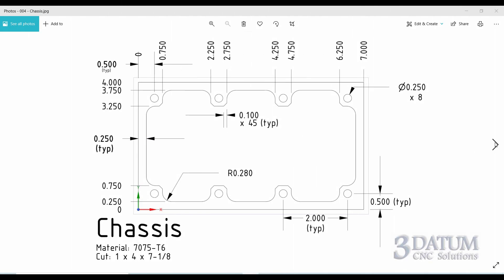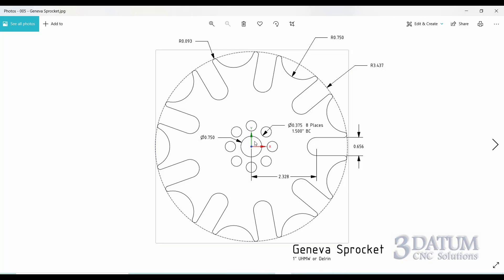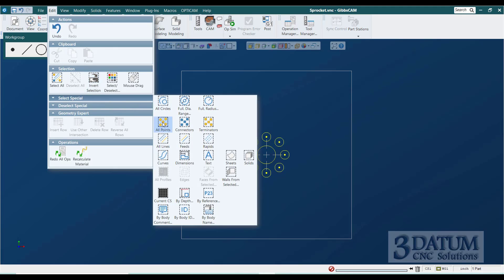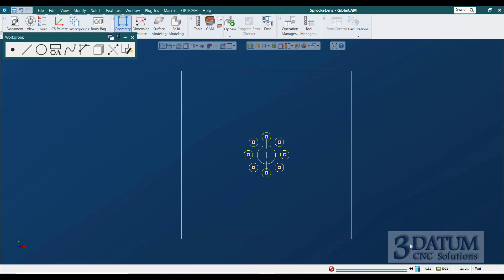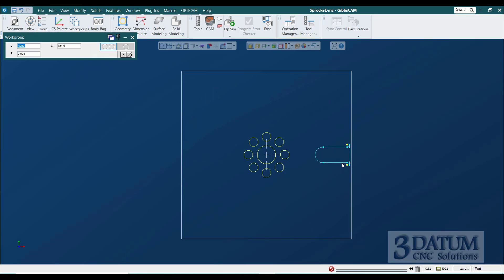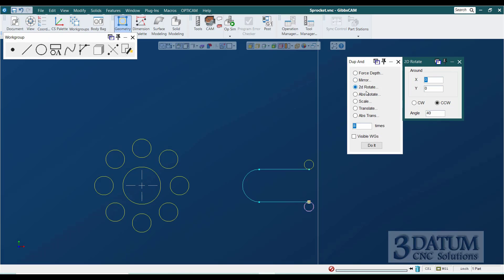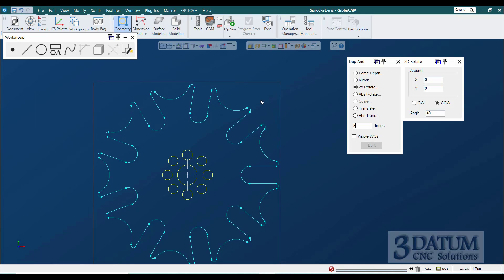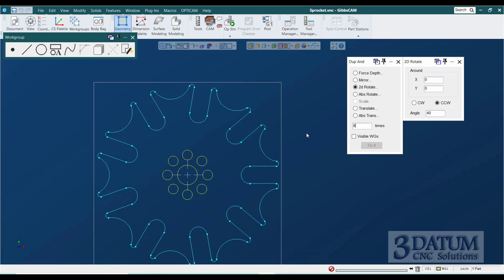GibbsCAM Geometry Creation Class: Sprocket (lesson 9 of 14)